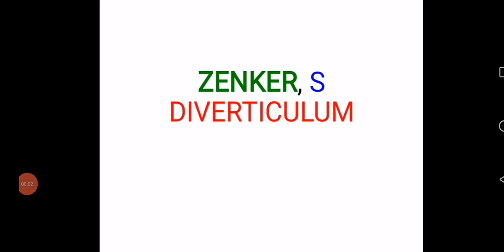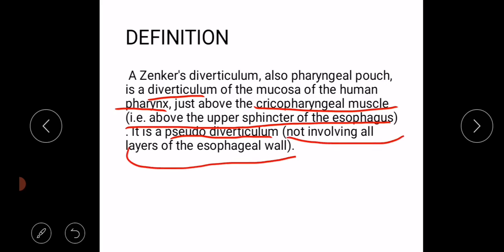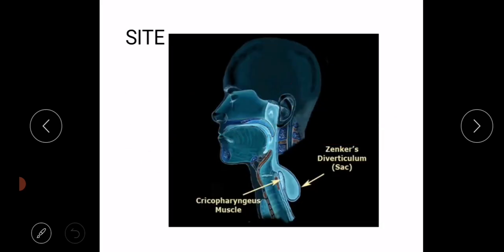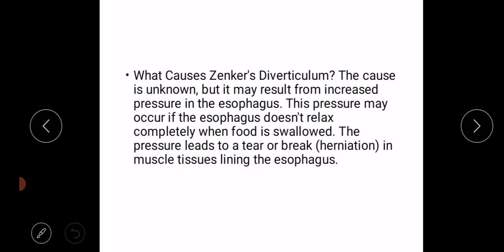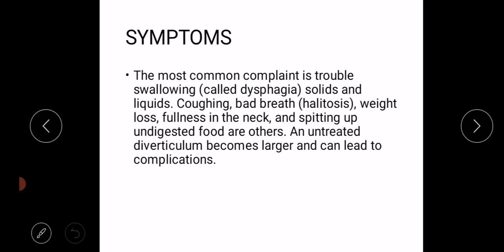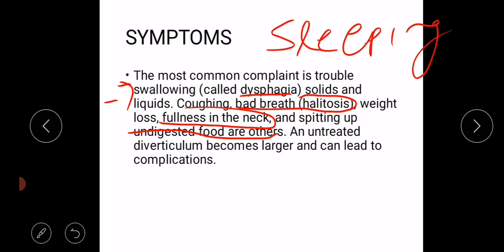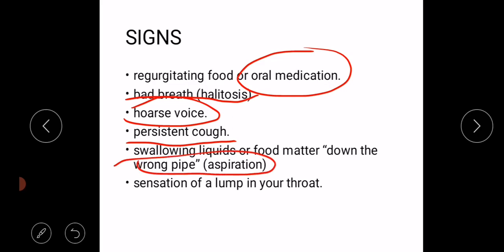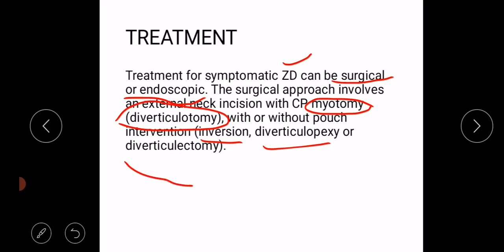Zenker's diverticulum or pharyngeal pouch